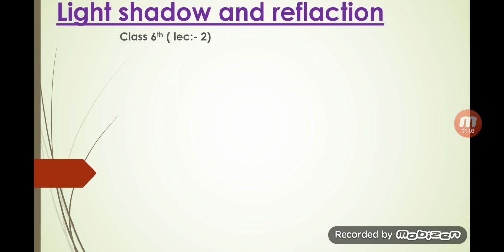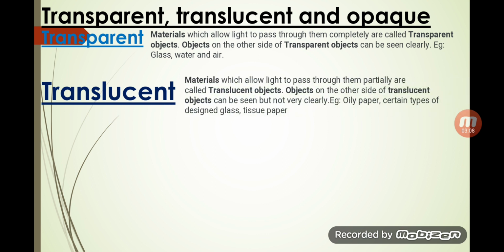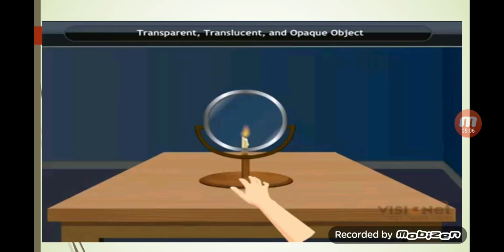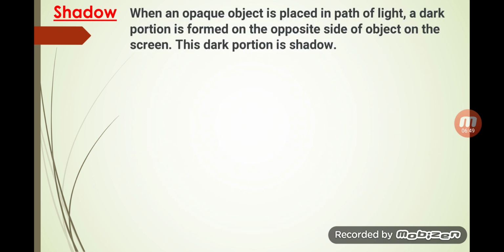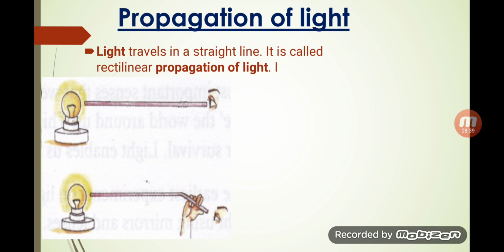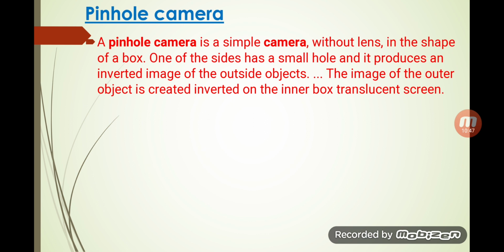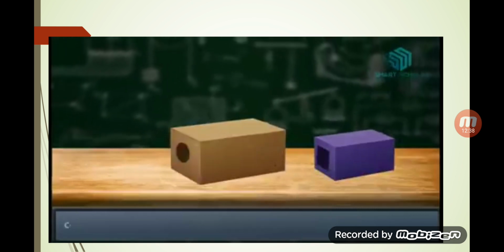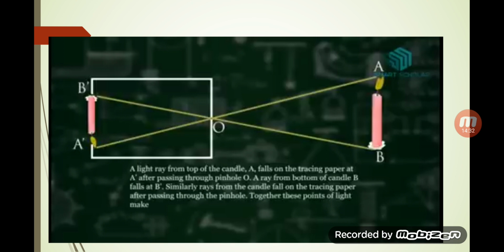Light shadow and reflaction